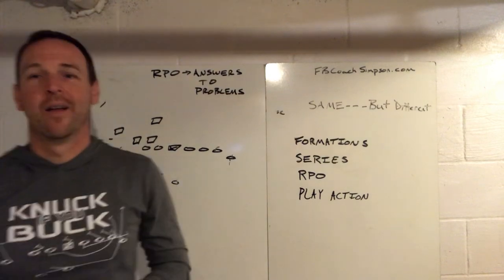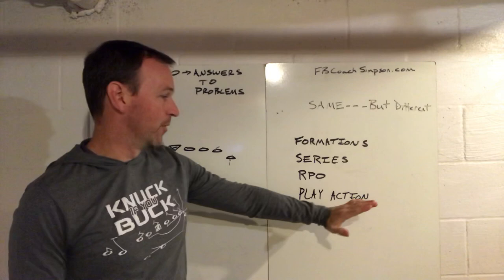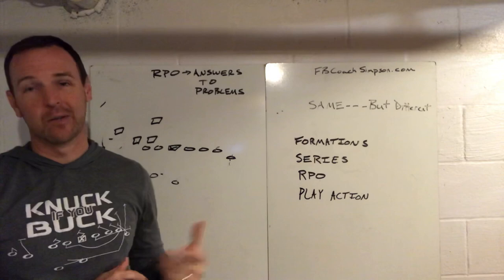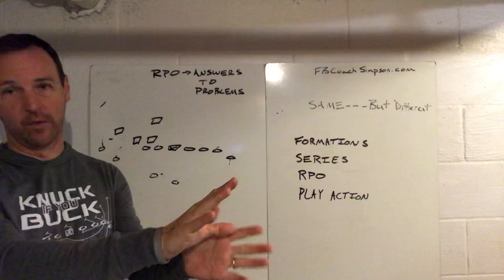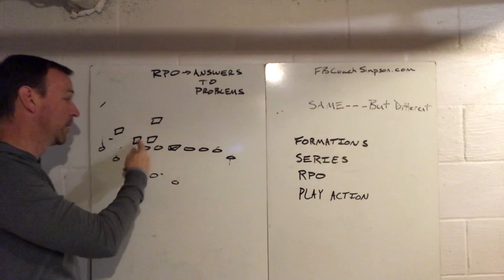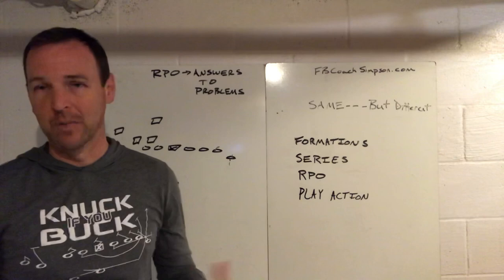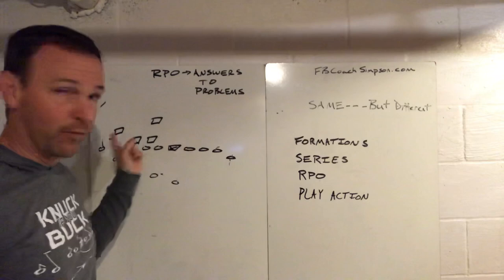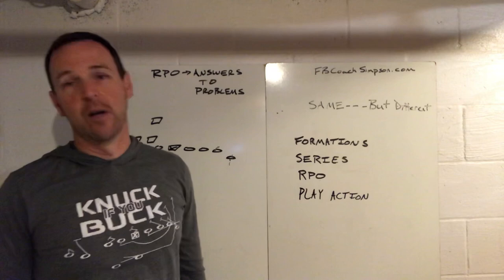Same...but Different - RPO Game